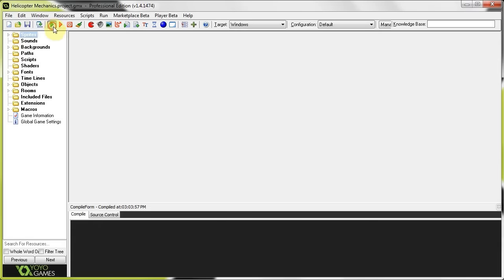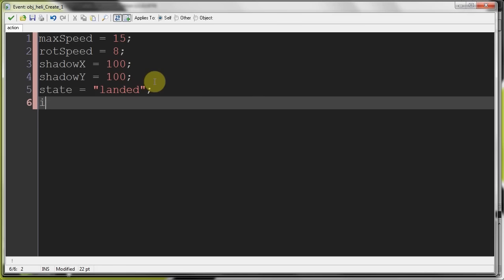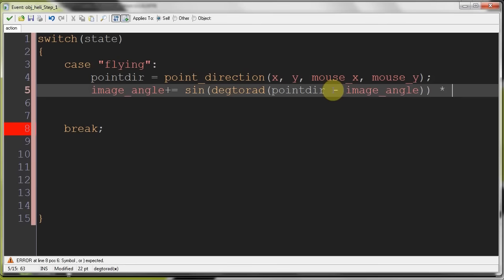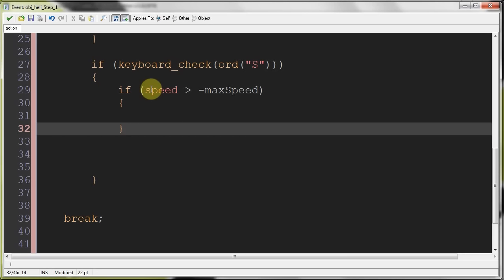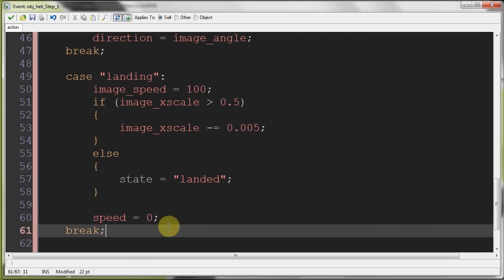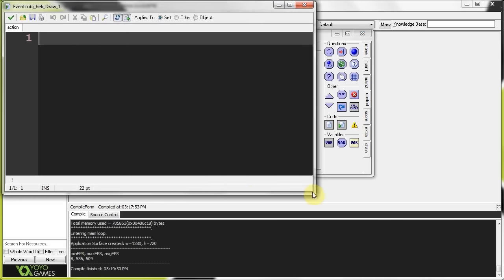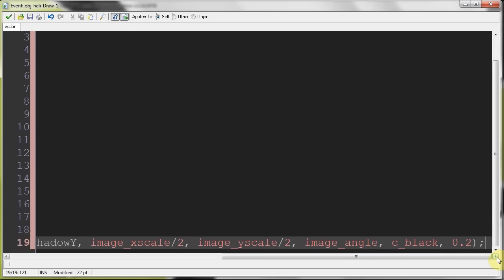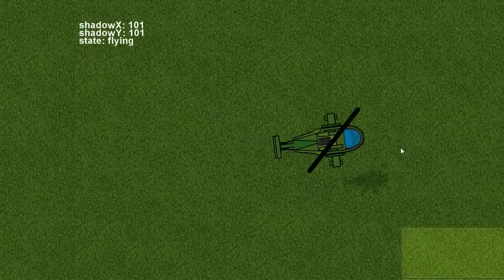GameMaker Tutorial - Helicopter Mechanics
In this video I'll demonstrate some of the mechanics involved when creating a top down helicopter game.